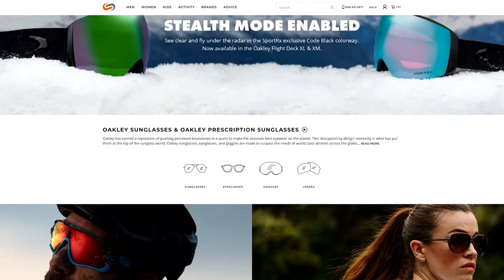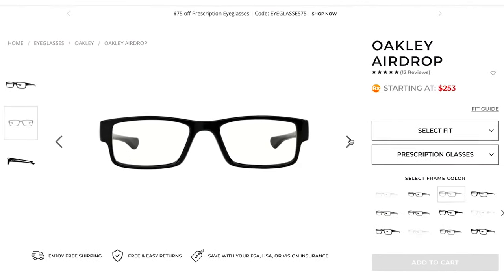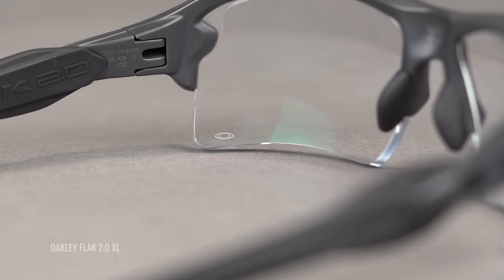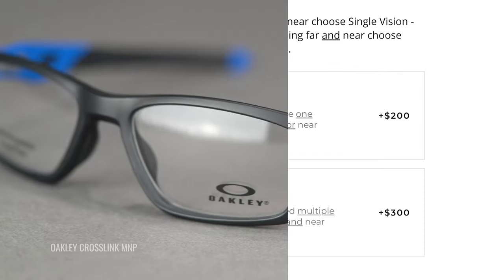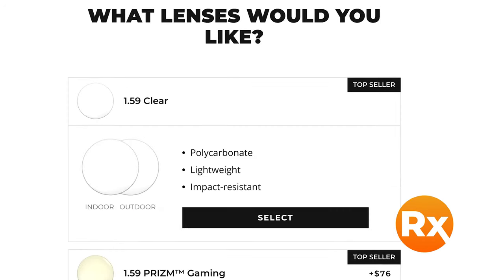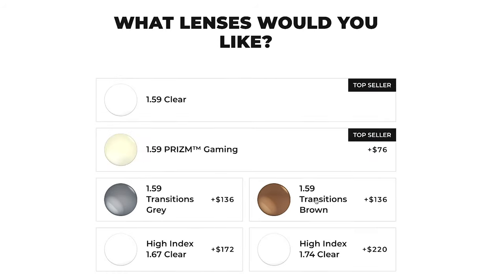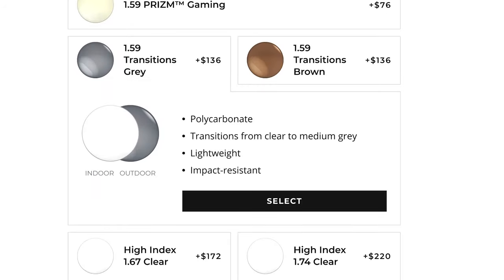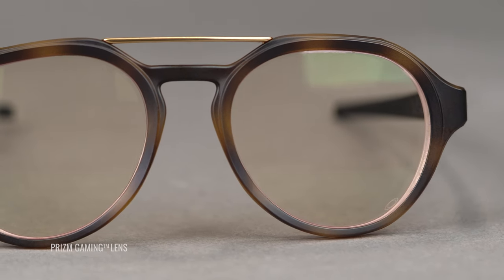Oakley Replacement Eyeglass Lenses in Prescription | SportRx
Looking to replace the prescription lenses in your beloved Oakley eyeglass frame? SportRx offers Oakley Authentic Lens Technology in prescription! Learn all about replacing the lenses of your Oakley eyeglasses in this video.

Don’t know your size? Measure with the SportRx SFW
Questions about your prescription?